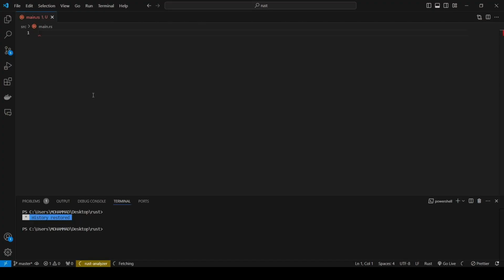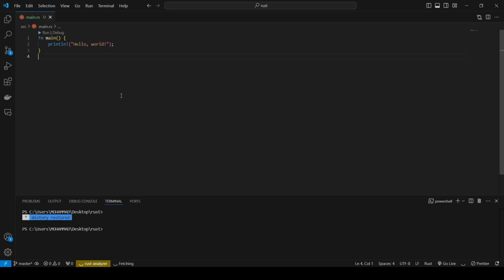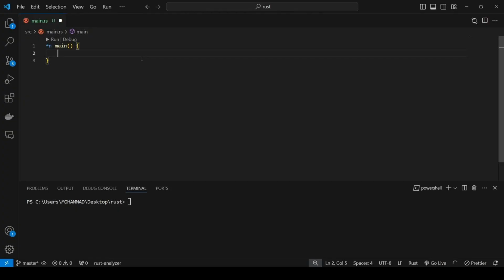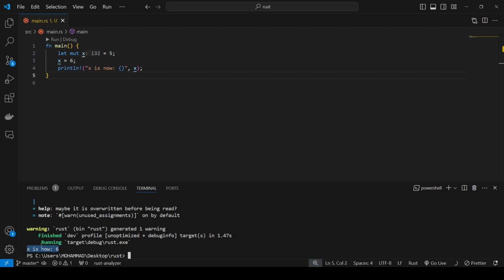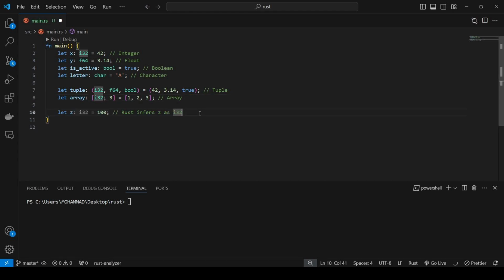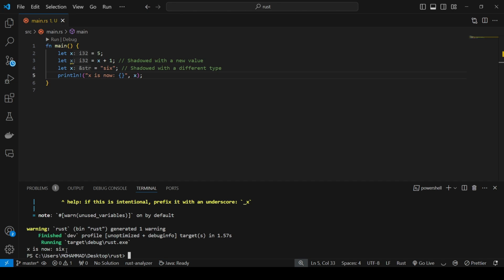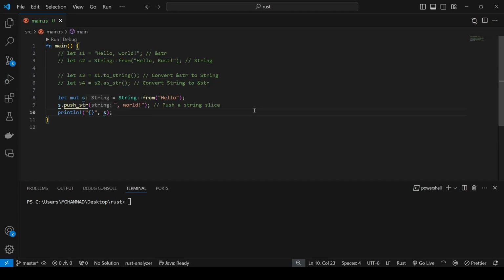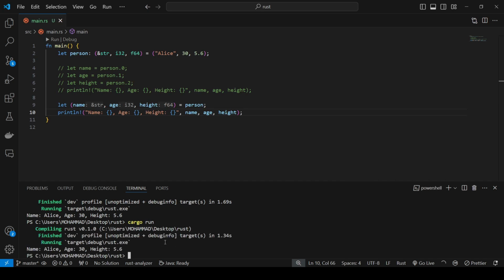Rust Basic Tutorial | One Minute Lessons | PART 1